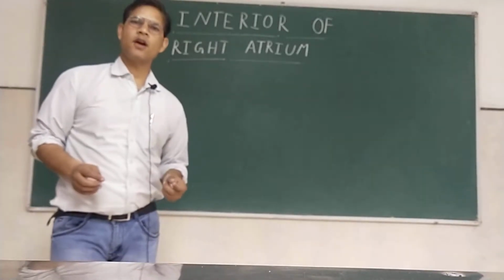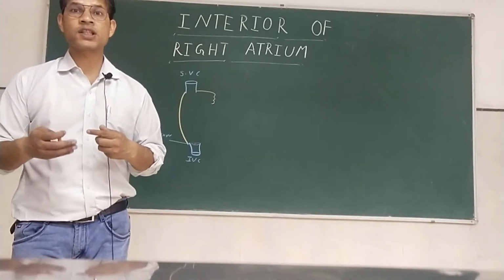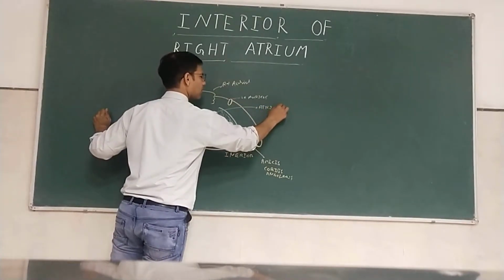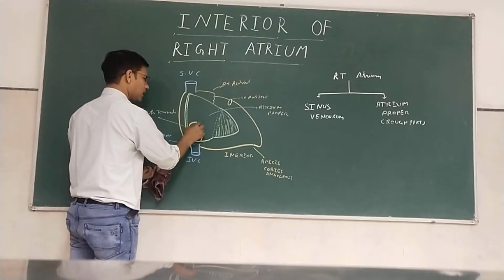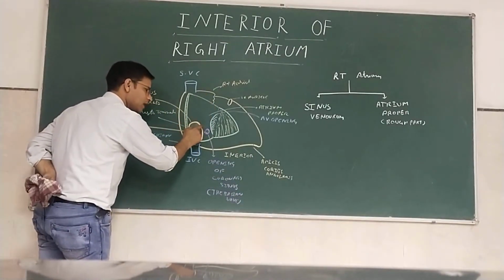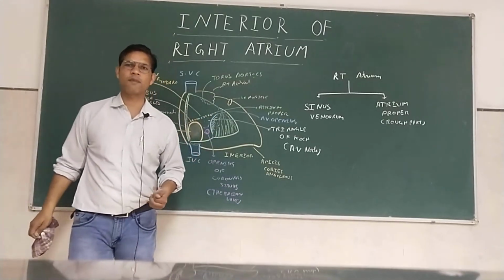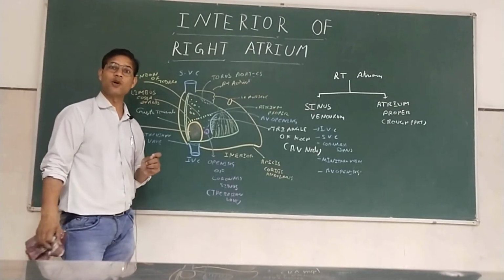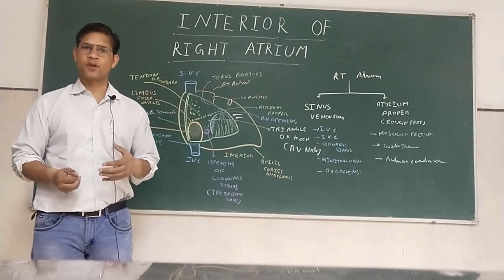INTERIOR of RIGHT ATRIUM of HEART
This Video is about Internal Features of Right Atrium Of Heart and Openings
Right Atrium of Heart is Divided in to Sinus venorum smooth part and Atrium Proper Rough Part .
in sinus venourum part  opening of Inferior vena Cava bringing deoxygenated blood from lower part of body opening .
inferior vena Cava is guarded by euestachian valve .
superior vena cava opening may be guarded by venous tubercle .
above the inferior vena cava opening Fossa ovalis (obliterated foramen Ovale )  with its Margin Limbus Fossa Ovalis persist in between inferior vena Caval opening and Right atrioventricular opening there is opening of largest venous drainage channel of Heart that is Coronary Sinus guarded by Thebisian valve
traingle of Koch a landmark of A.V. Node is marked by tendon of todaro, tricuspisd valve margin and cornary sinus .
miniture veins opening in this part.
rough part having Musculo pectini and crista terminalis and torus aorticus